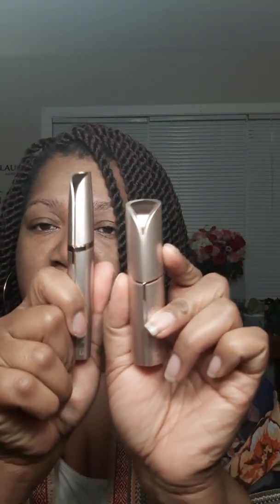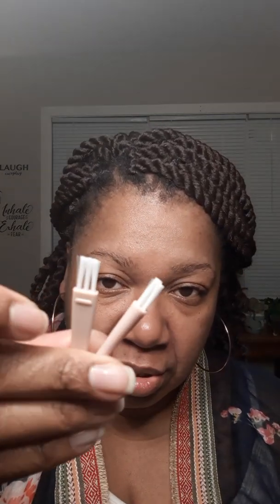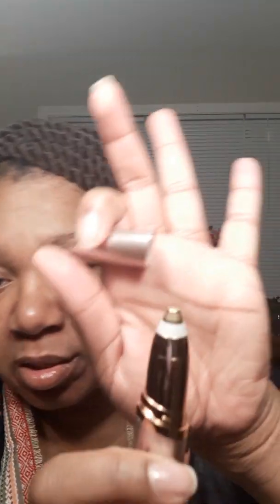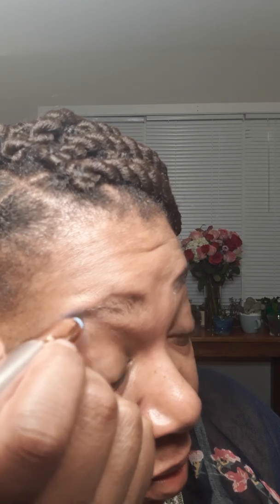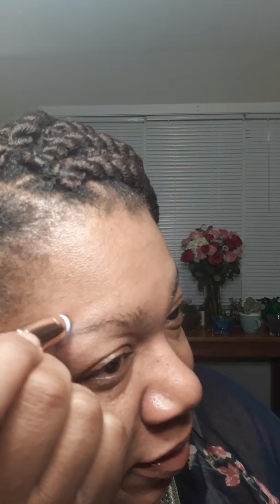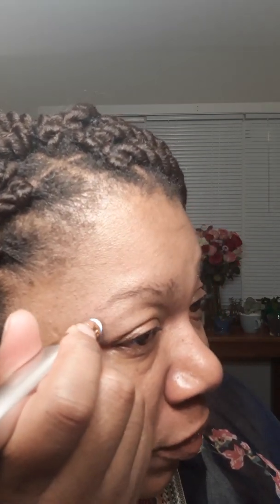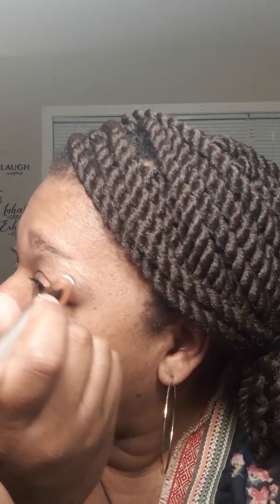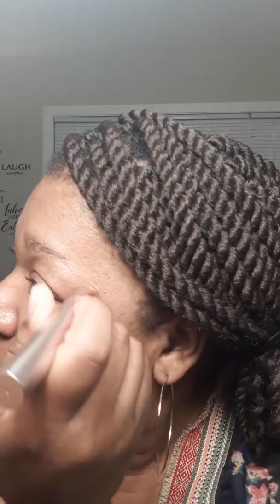Flawless Review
Through advertising, the powers that be have convinced me to spend my coins...